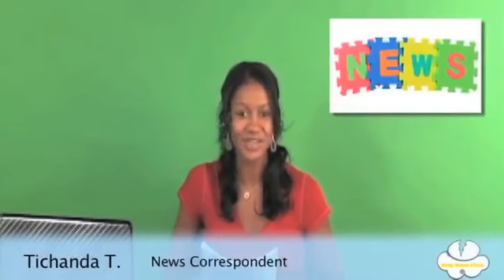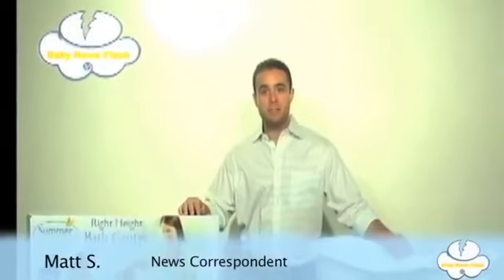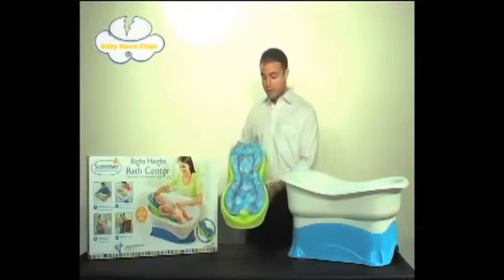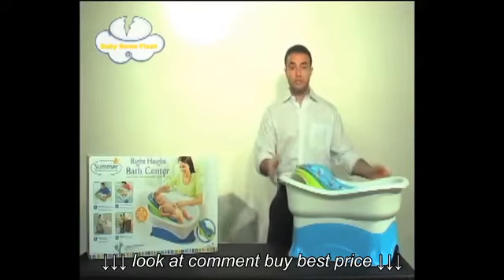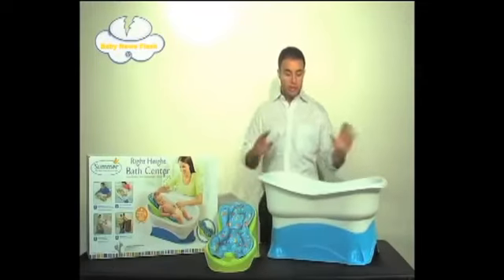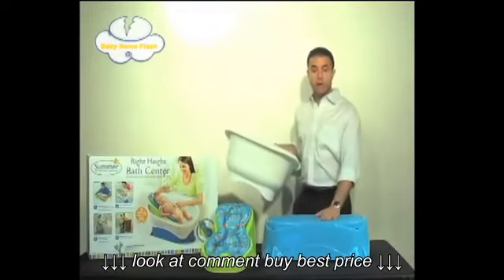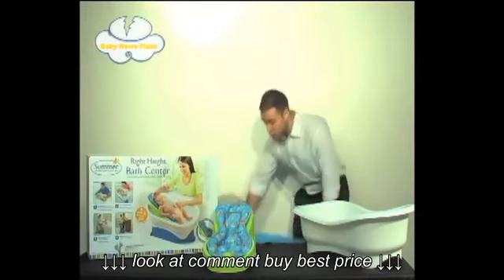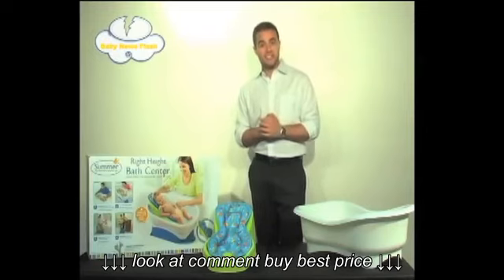Summerinfant right height bath center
Summerinfant right height bath center, Summerinfant right height bath center